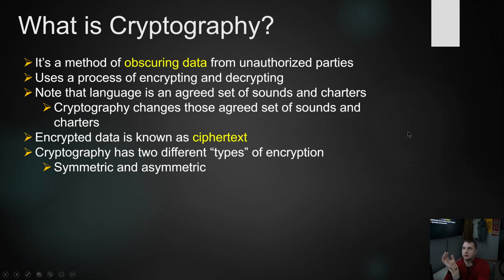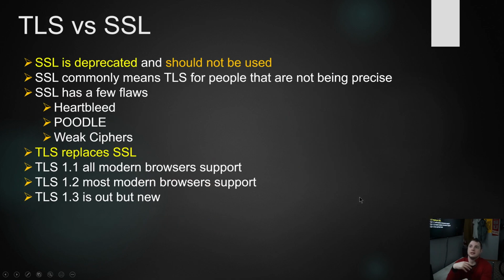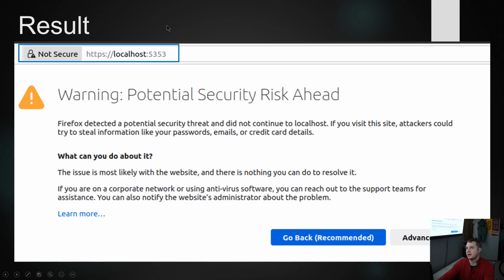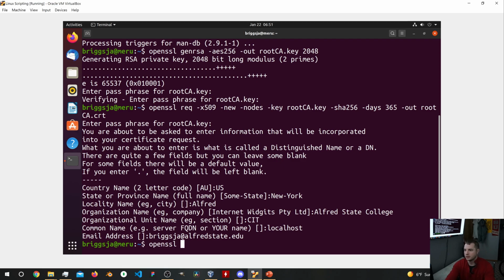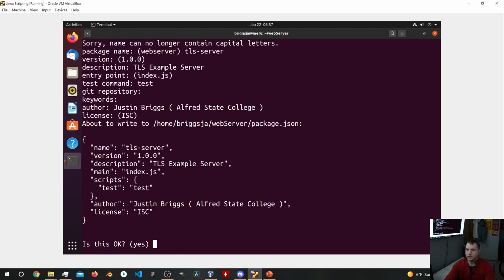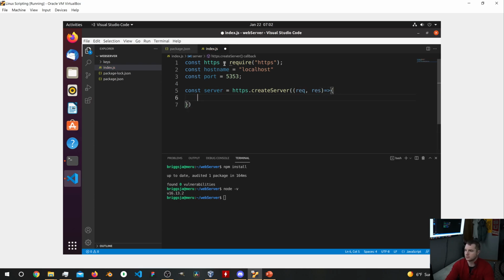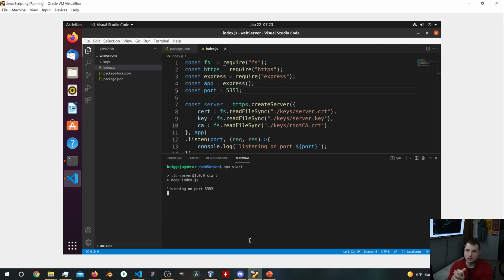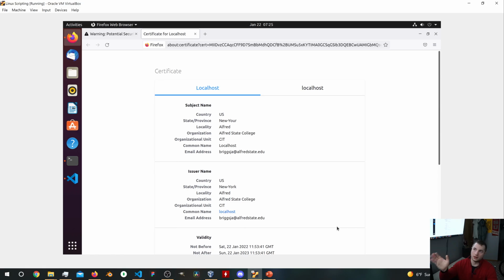4053 T19 TLS and SSL